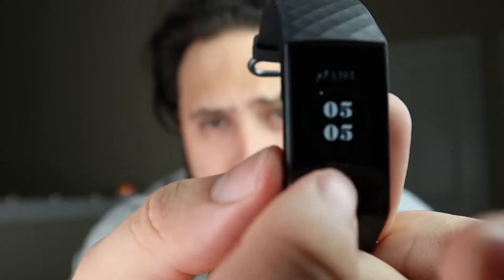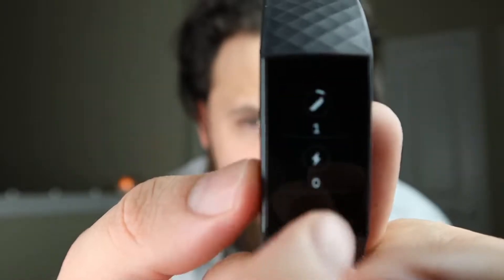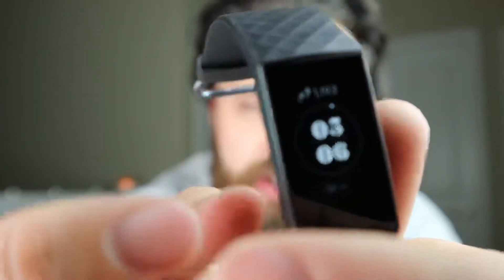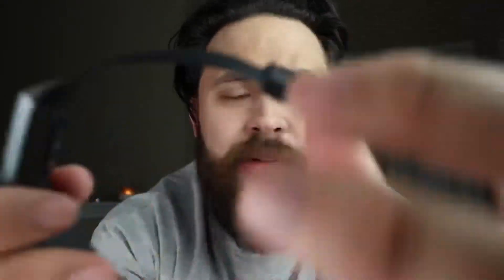Fitbit Charge 3 SPECIAL EDITION [Final Review] Likes & Dislikes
The Fitbit Charge 3 finally brings features that many users have been requesting for a long time. Lets take a look.

The cameras I use:

Panasonic Lumix G85
Canon EOS M6
Sony A7iii